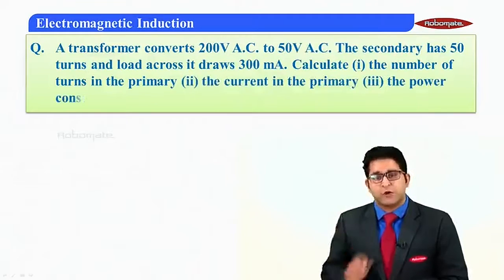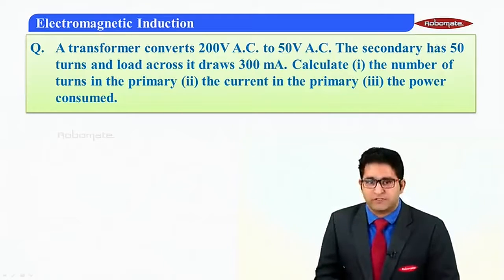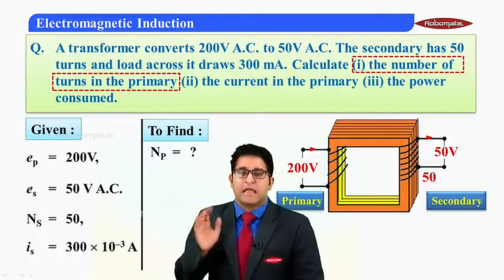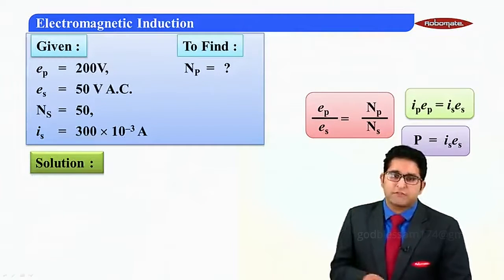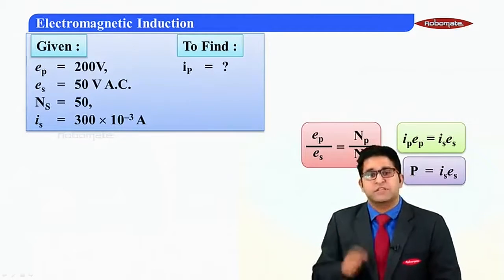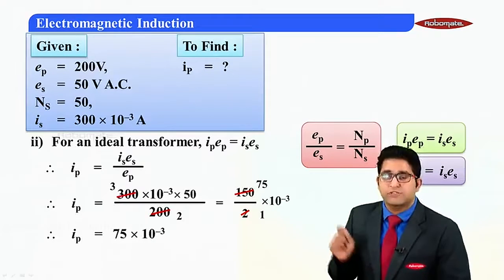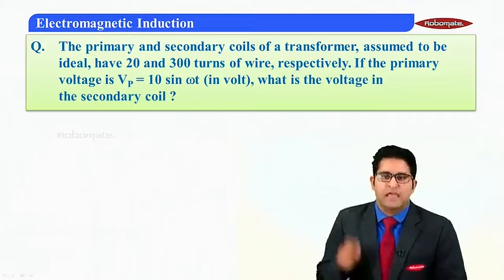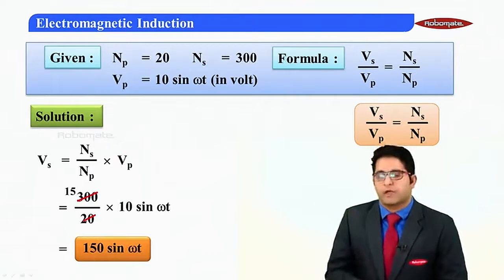EI part 25